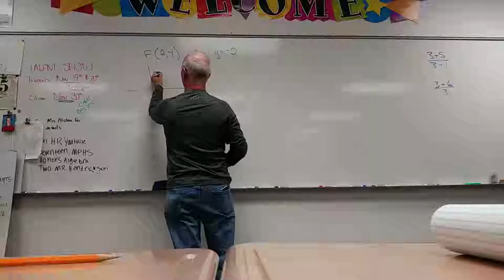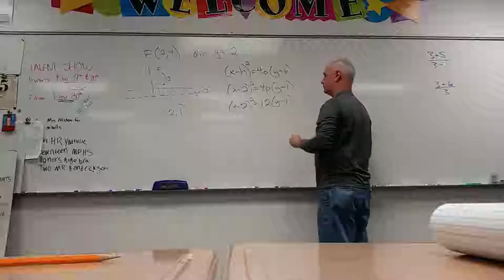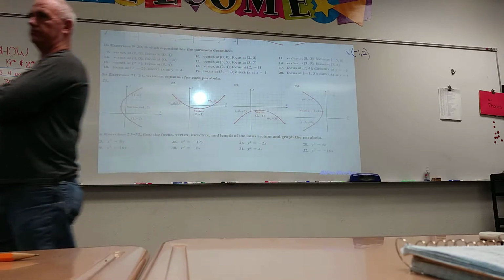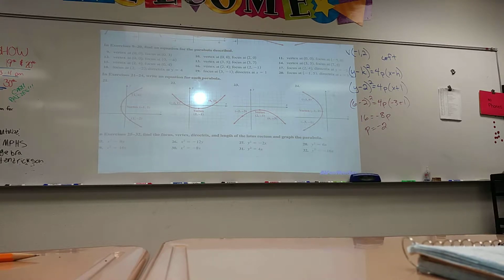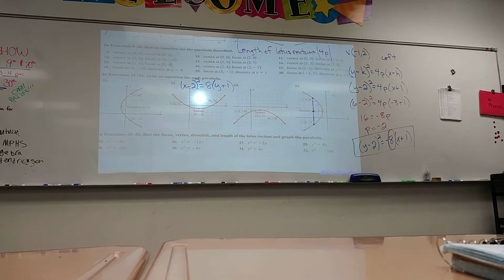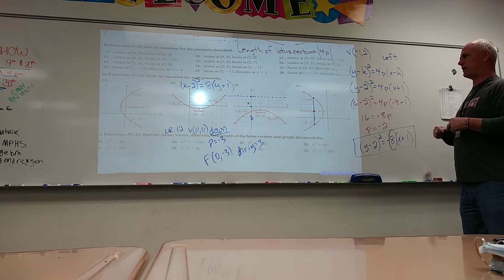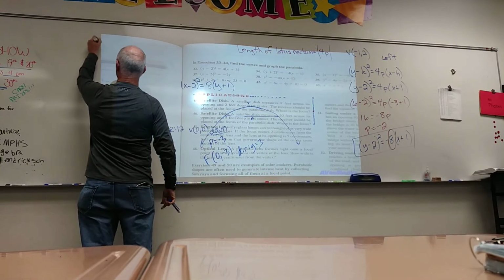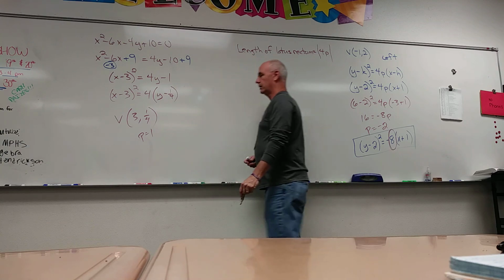11.2b Parabolas Continued (11/16/18)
Today was part two of 11.2, and was more in depth on parabolas. We did example problems and familiarize ourselves with parabolas. This video was shorter, but we did start with test review, which was not filmed.